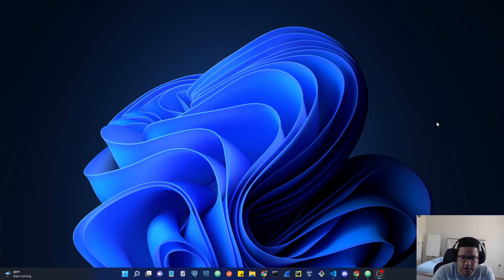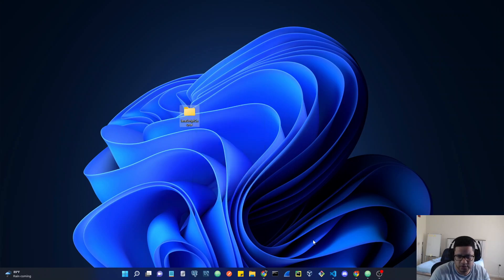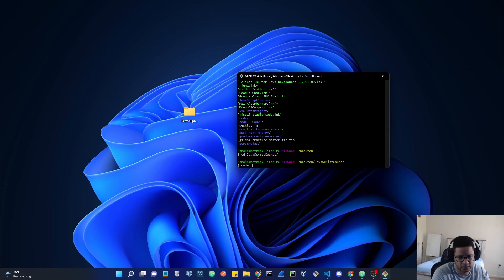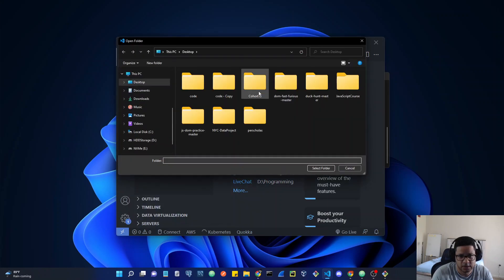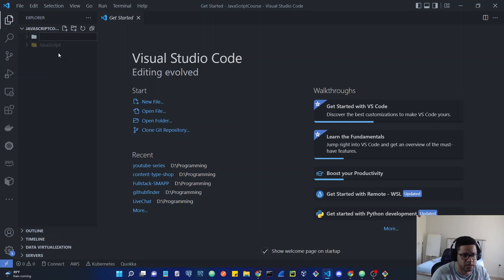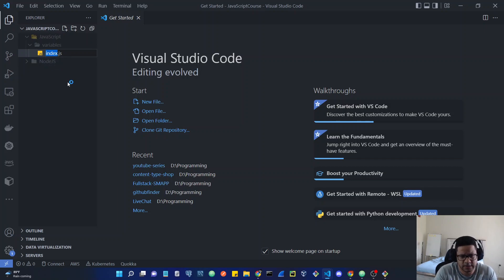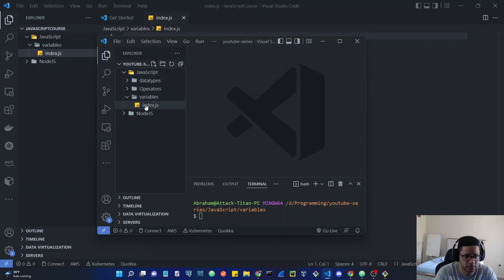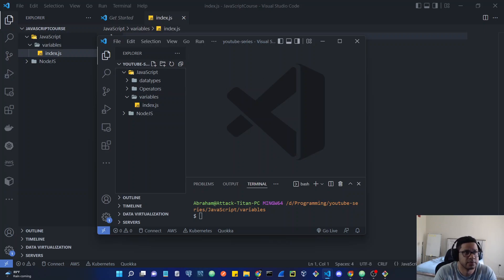How to create Folders and Files in VS Code.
In this video we're going to create a new folder where we'll be working on during this course.